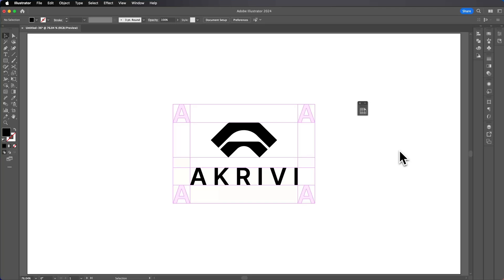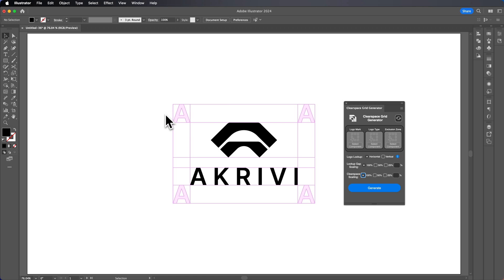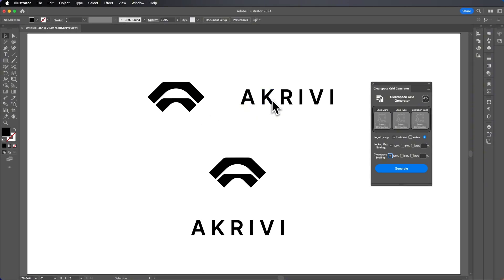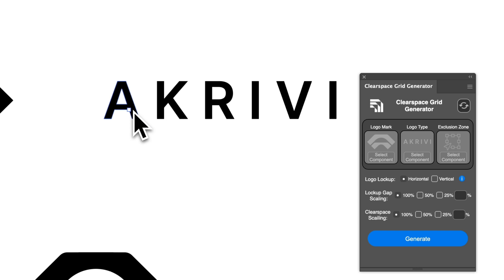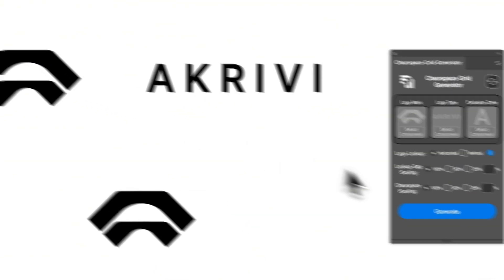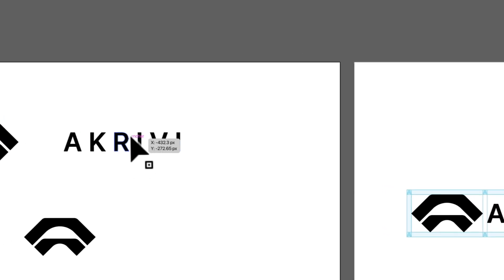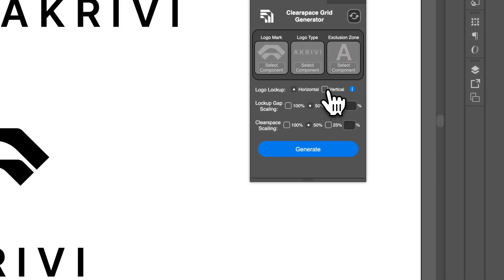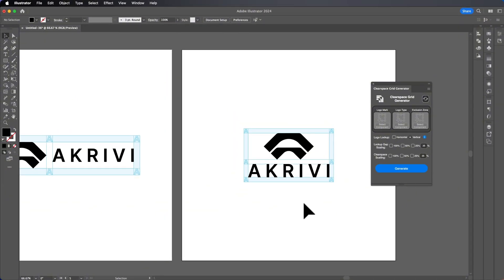Clearspace Grid Generator™ In Development | Adobe Illustrator Extension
Discover how to generate clearspace logo grids using the upcoming Clearspace Grid Generator™ extension for Adobe Illustrator🪄

Whether you’re defining logo safe zones, padding, or spacing rules, this tool will help you create automated clearspace grids with precision in seconds.

Currently in development and launching soon — this Adobe Illustrator extension is built to help logo designers work smarter, faster, and more accurately.

🆓 Access Our Free Logo & Identity Design Resources
Download free tools, which include scripts, eBooks, and templates to help you design faster, smarter, and with more precision:

📣 Join the Building Akrivi Broadcast Channel